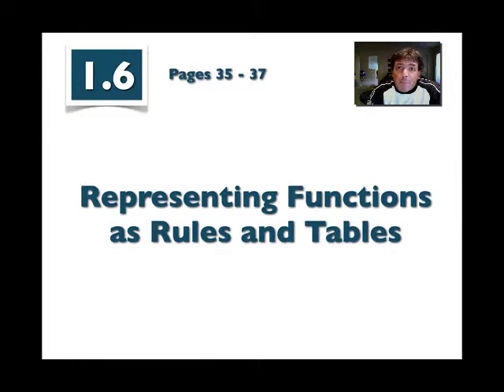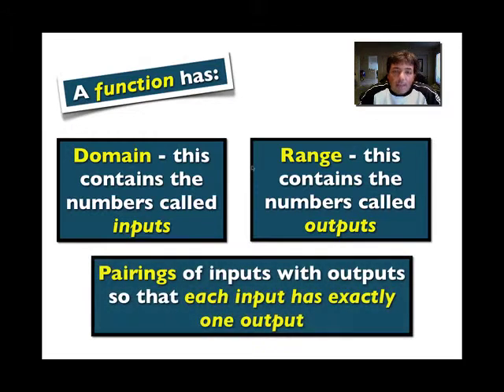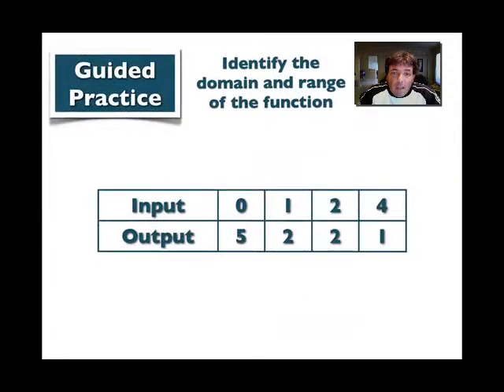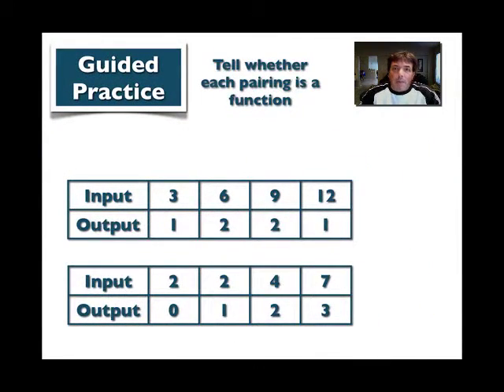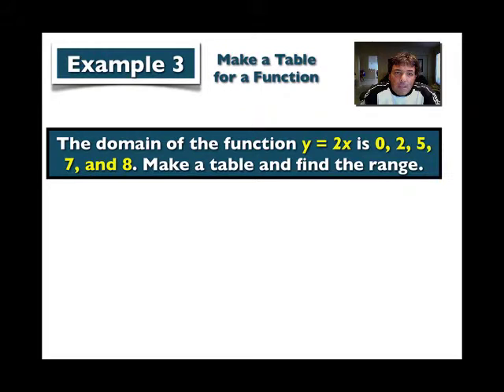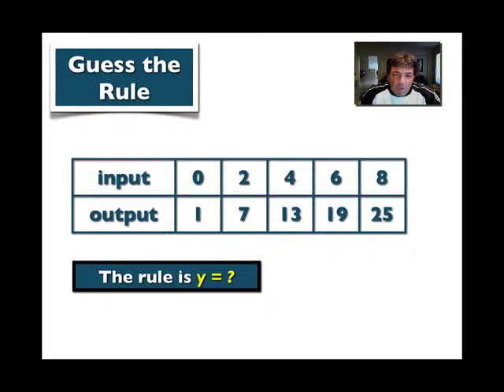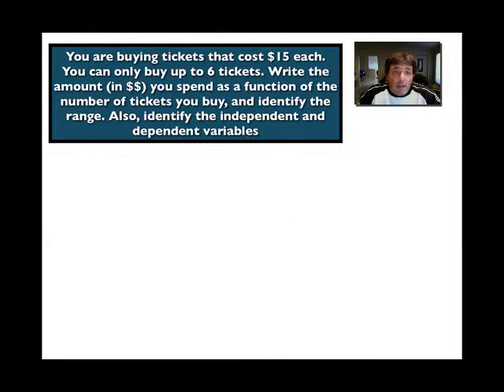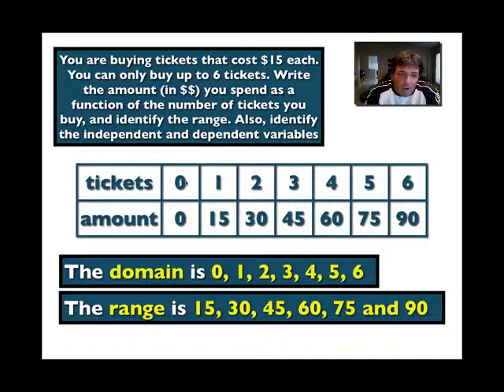Algebra 1 6